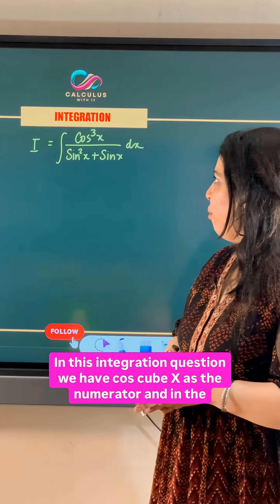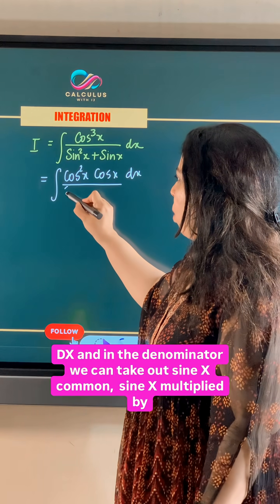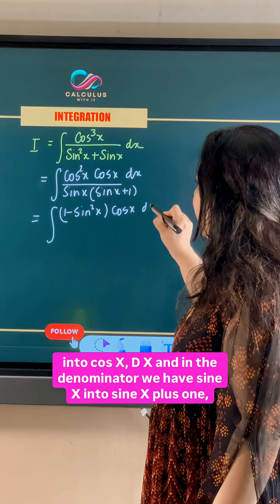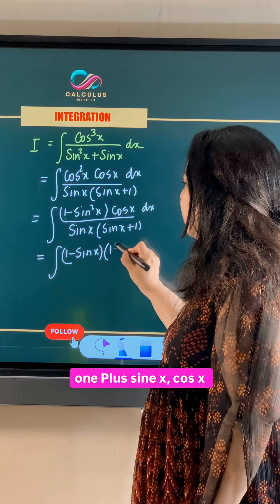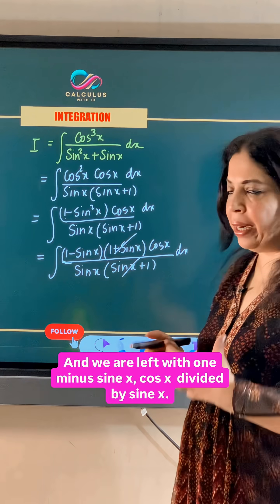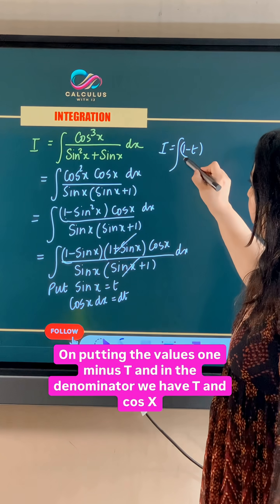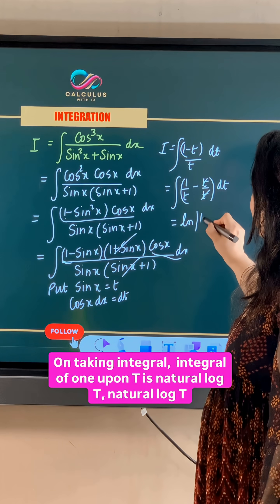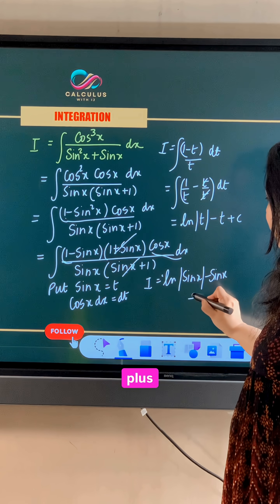Integration | CBSE Class 12 Maths | Previous Year Questions (PYQ) Solutions for Board Exam 2026